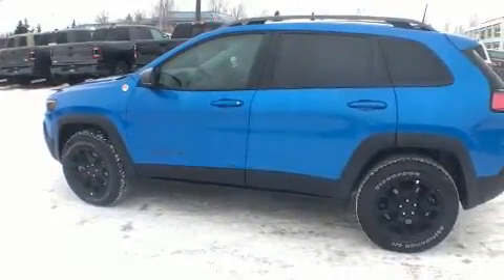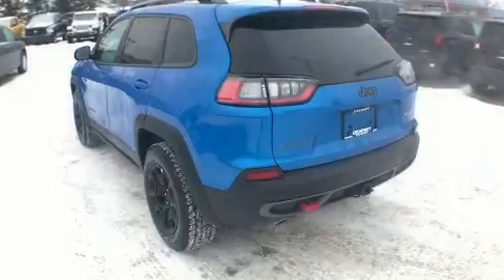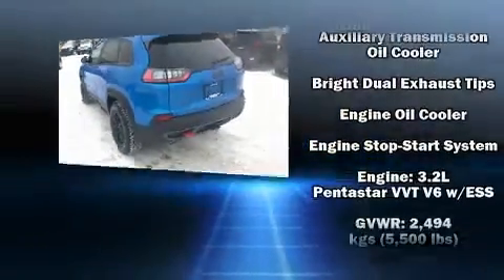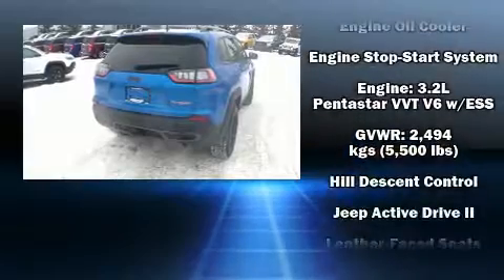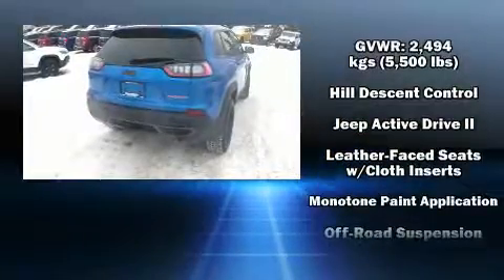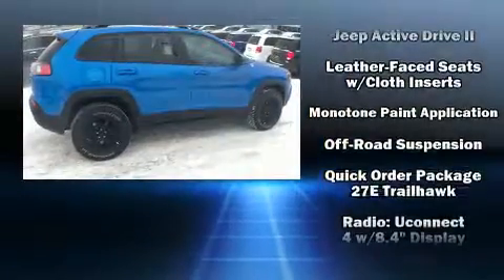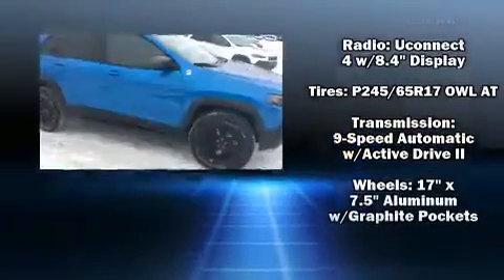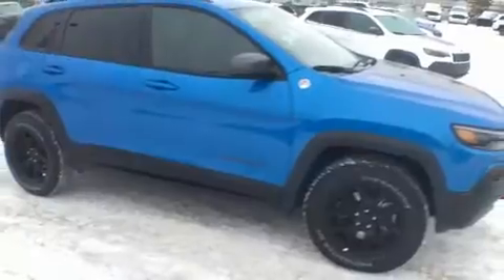2019 Jeep Cherokee TRAILHAWK "LOADED!!" 4X4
20 Crowfoot Rise N.W.

All of the premium features expected of a Jeep are offered, including: delay-off headlights, front and rear reading lights, a tachometer, tilt and telescoping steering wheel, skid plates, power windows, and 1-touch window functionality. Jeep also prioritized safety and security with features such as: dual front impact airbags with occupant sensing airbag, front and rear side impact airbags, traction control, brake assist, anti-whiplash front head restraints, ignition disabling, and 4 wheel disc brakes with ABS. Electronic stability control ensures solid grip atop the road surface, no matter how challenging the driving conditions. We pride ourselves in consistently exceeding our customer's expectations. Please don't hesitate to give us a call.